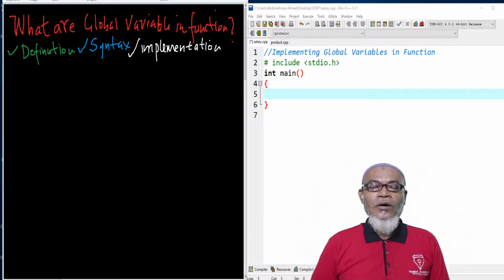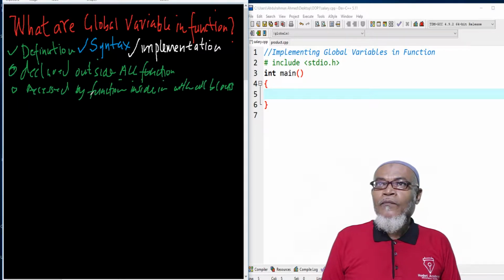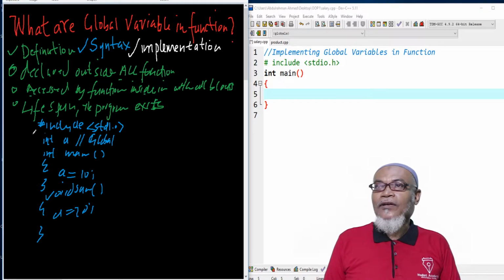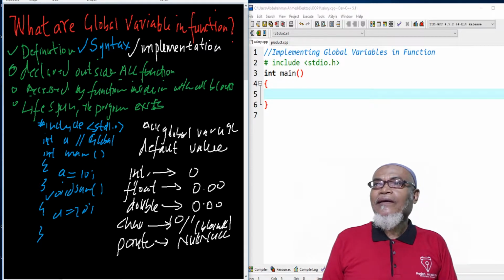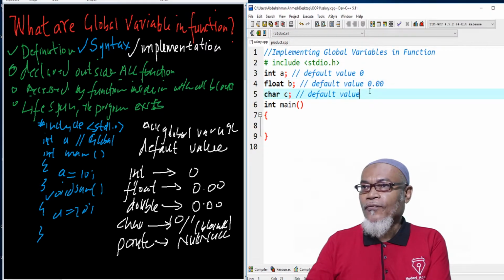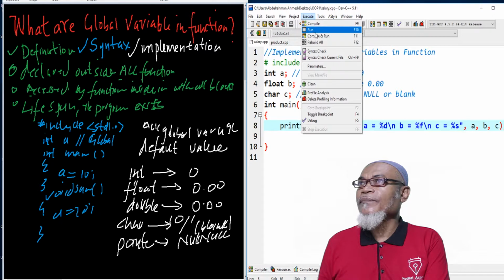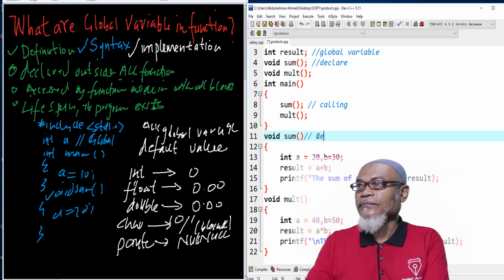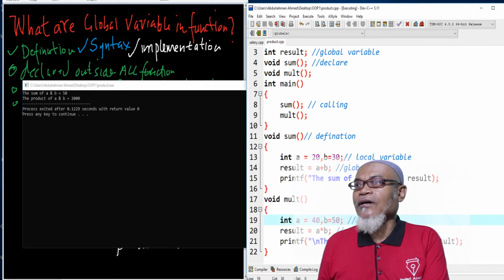C Programming for Beginners - 31. Global Variables in Functions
Introduction to Programming global variables discusses scope of variables in a function which can be access by all the functions in a program and their lifespan is when the program exit